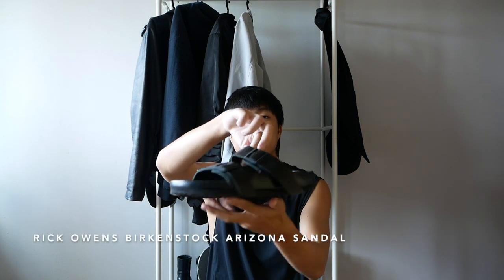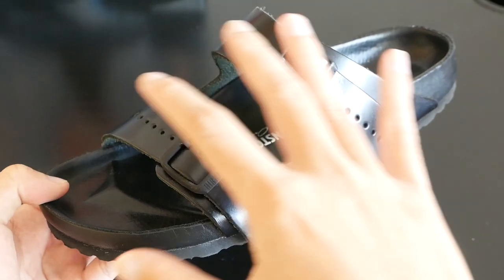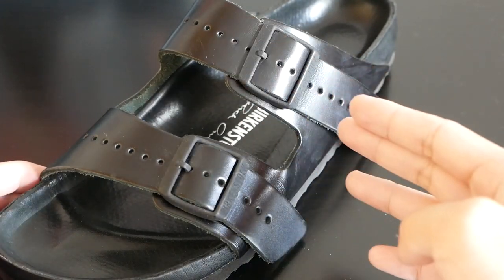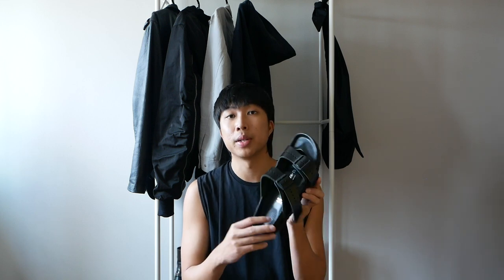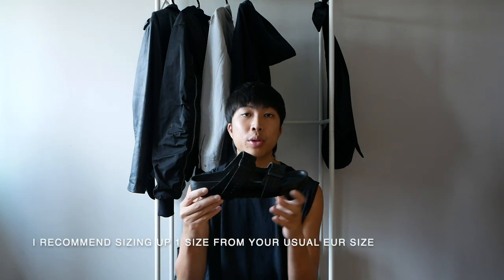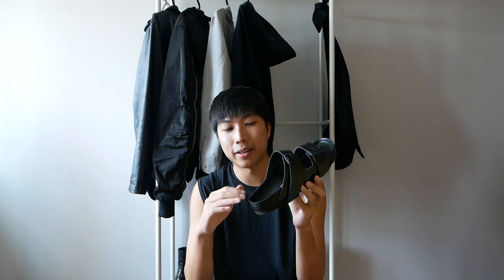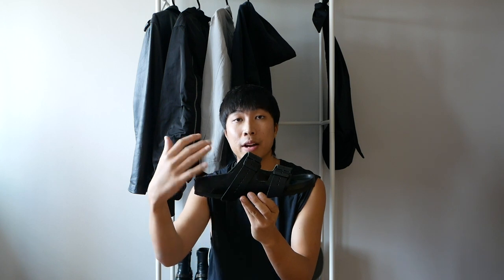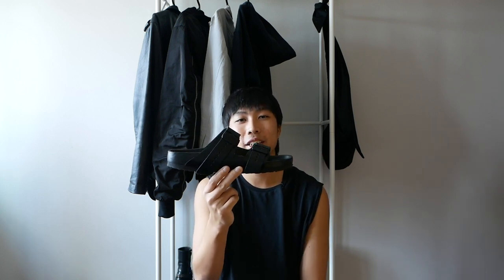Rick Owens x Birkenstock Arizona Sandal Review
Just picked up a pair of Rick Owens x Birkenstock Arizona Sandal! Here are my thoughts :)

Song: Holding Rivers // Oh Hiroshima